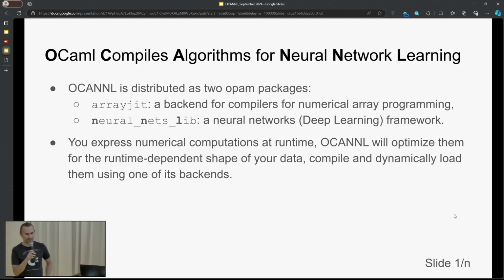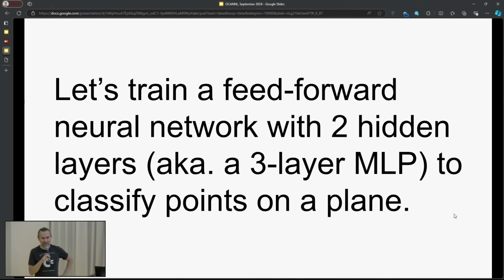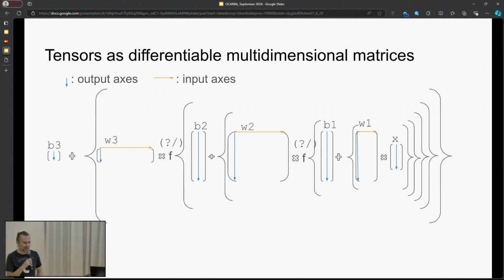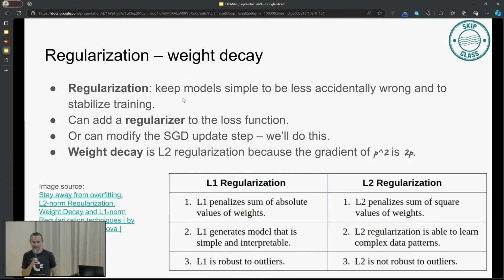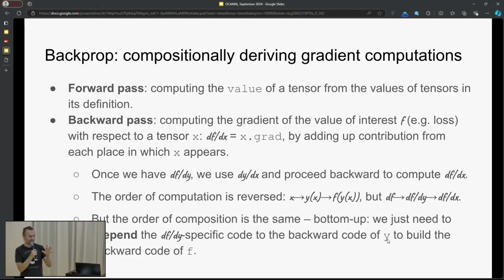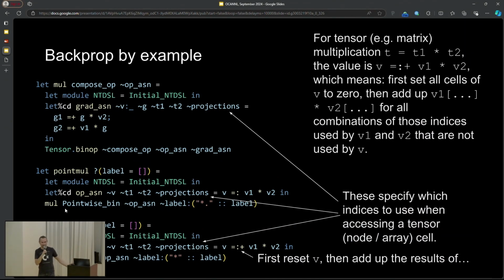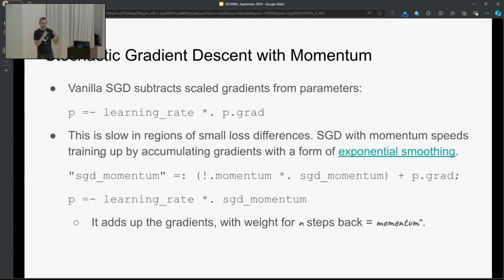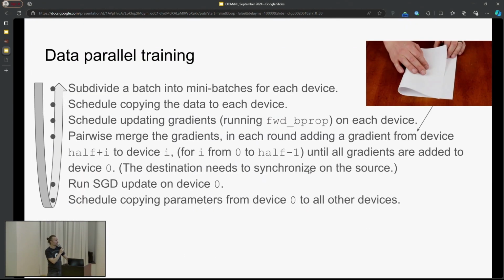OCANNL, the `neural_nets_lib` - Lukasz Stafiniak - FUN OCaml 2024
Lukasz Stafiniak's FUN OCaml 2024 talk recording!

Overview by Lukasz:

Using OCANNL, we will build a toy feed forward network, we will train it, visualize its outputs. We will take a peek at the actual computation generated at various levels of abstraction: tensor node assignments, optimized C-language-like programs, translations to actual C (for CPUs, or CUDA but it is still work-in-progress). Lastly, we will parallelize training across multiple devices.